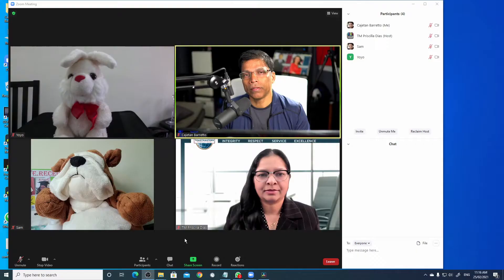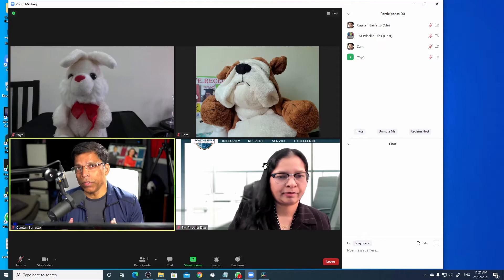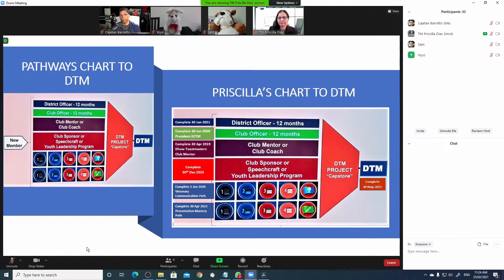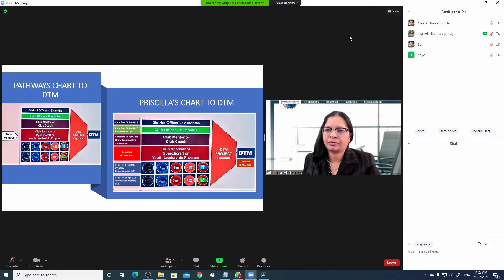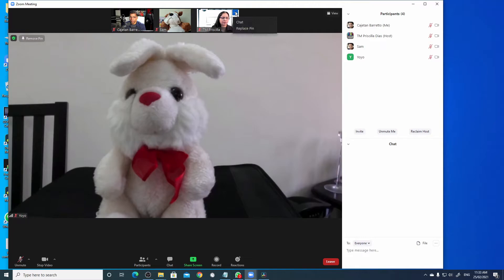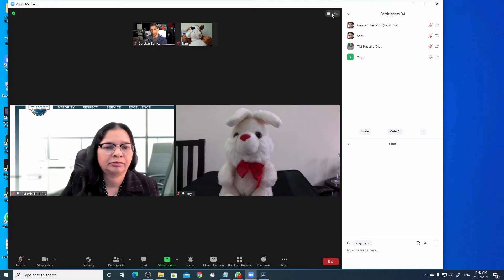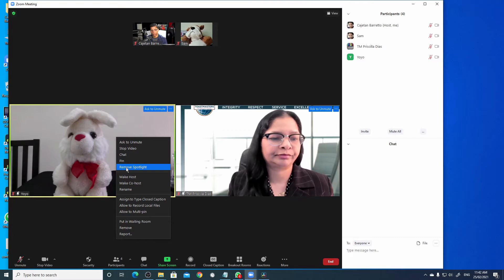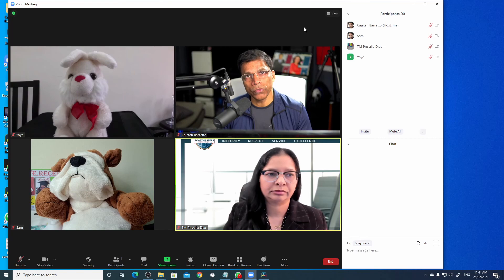Change Views in ZOOM Meeting (Speaker View, Gallery View, Side-By-Side, Pinning & Spotlight)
When attending a ZOOM meeting, you can control what you see by re-arranging the layout of your screen.
If you are a host, you can control what the audience sees. This video explains the process both from a participant perspective and also from the host perspective.